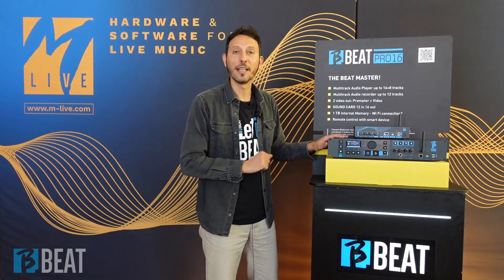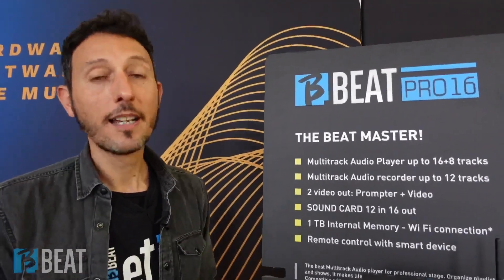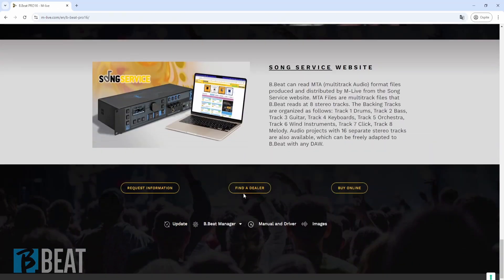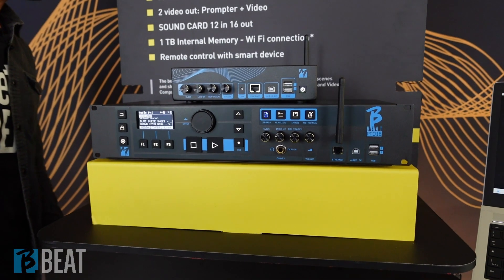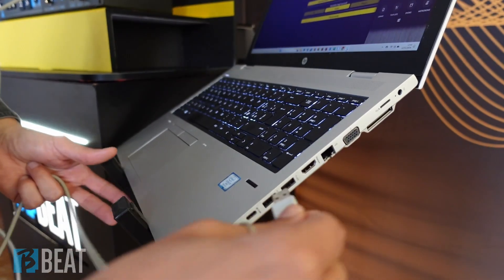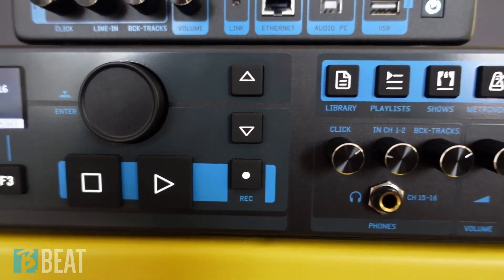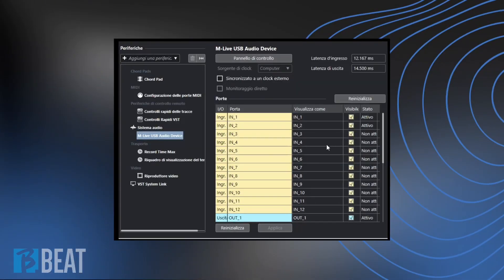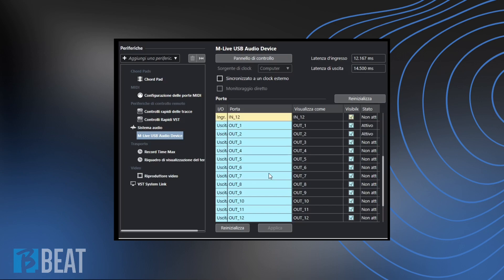B.Beat PRO 16 - Audio Interface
In this video we show you how to use your B.Beat PRO 16 as an audio interface for your PC and Mac to record and transmit the audio signal of your DAW.